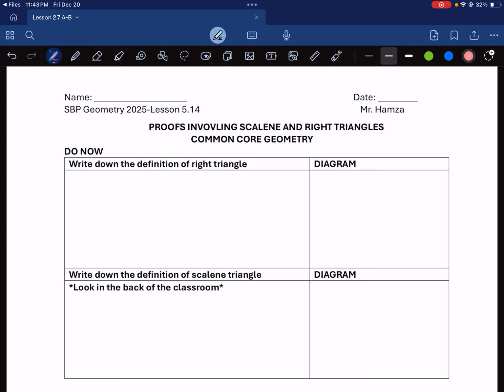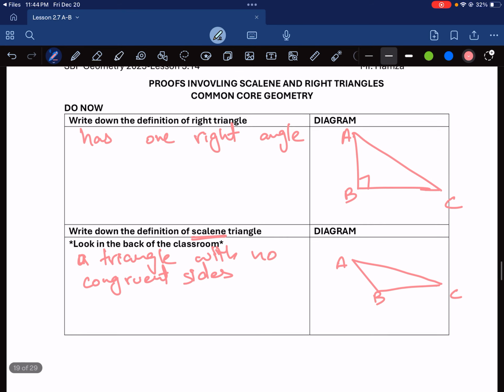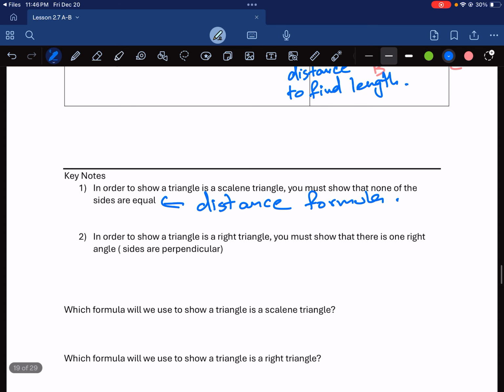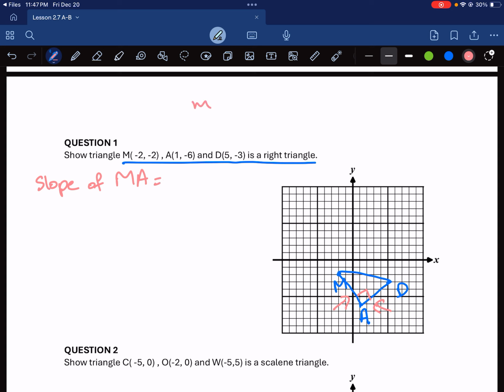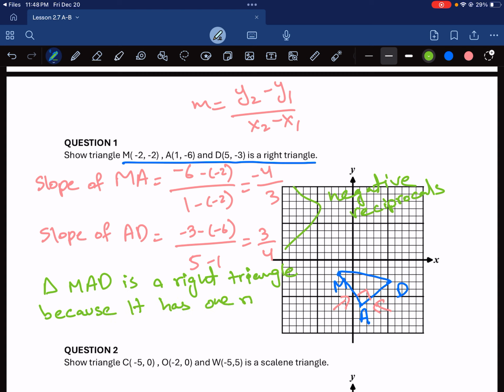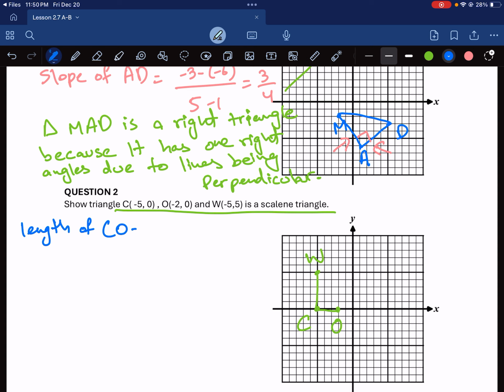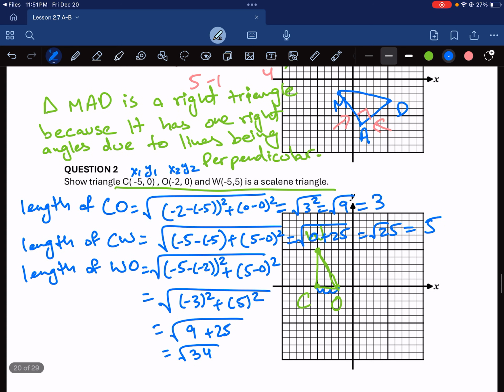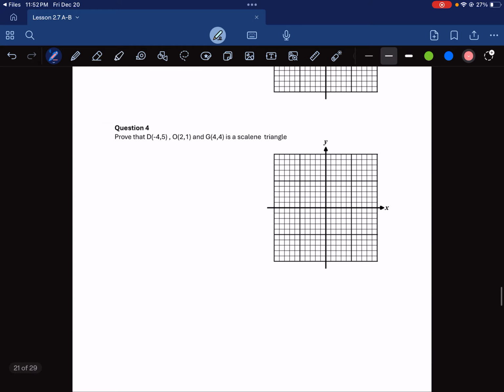LESSON 5.14: PROOFS INVOLVING SCALENE AND RIGHT TRIANGLES